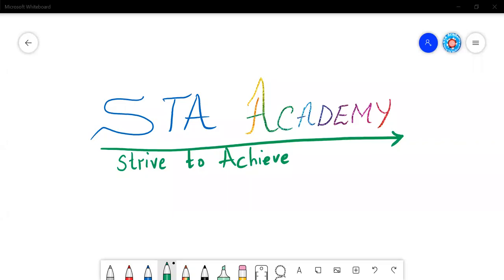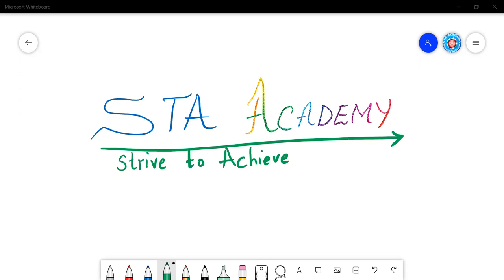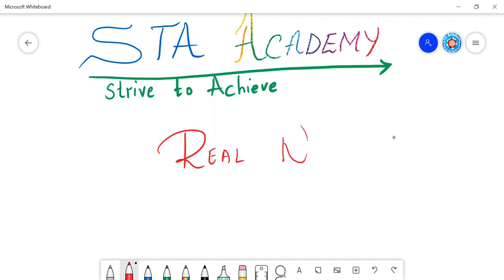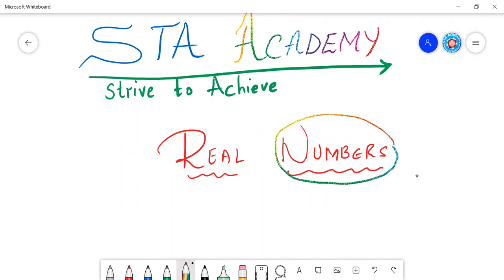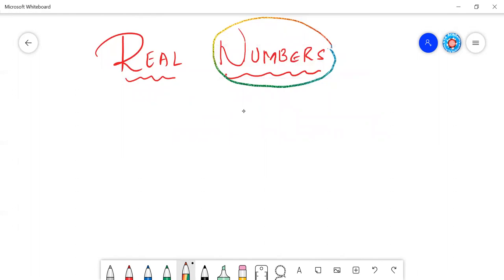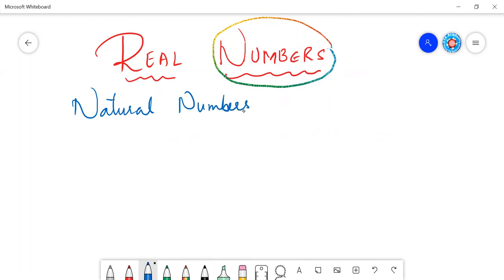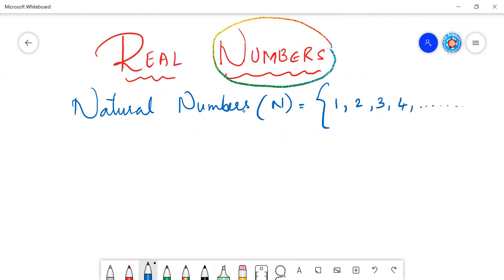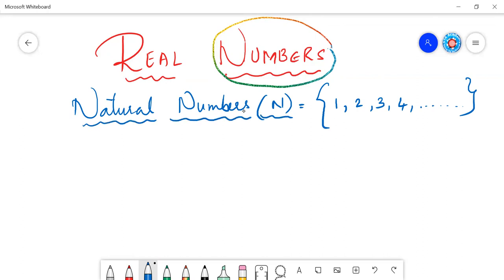Introduction to Real numbers| Real numbers class X chapter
Introduction to Real numbers

In this chapter we refer to the chapters Integers, Rational Numbers and Real Numbers prescribed for class 10, how they are interlinked for a better understanding, and for a better scoring in the terminal examinations. We also revise the basic concepts related to the topic. We know that most of them already discussed elaborately in the lower classes.